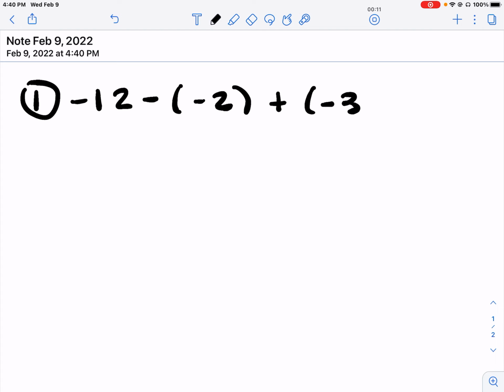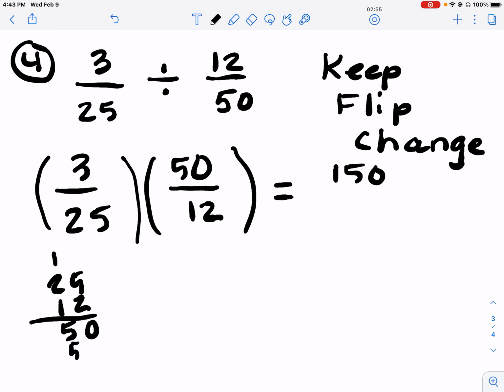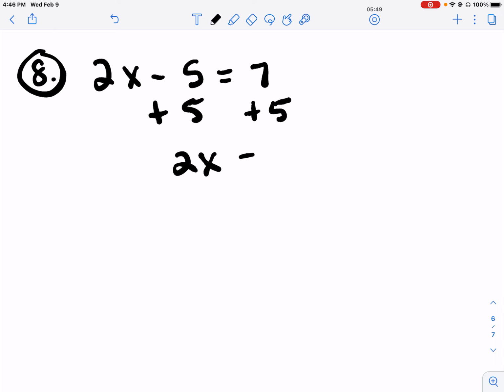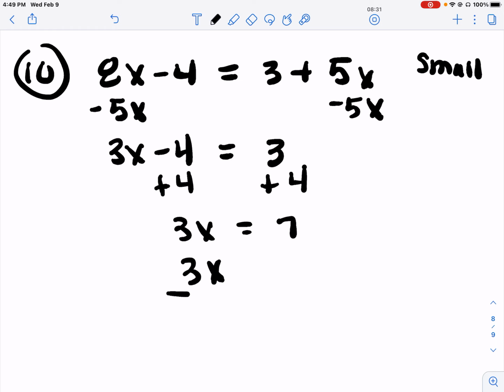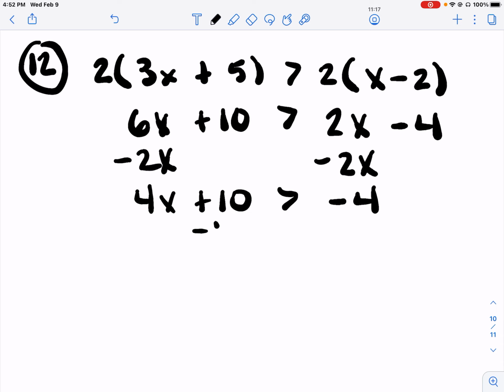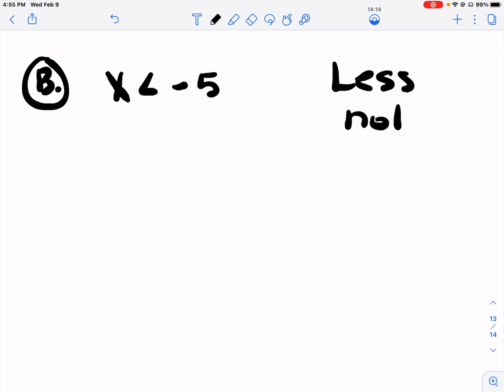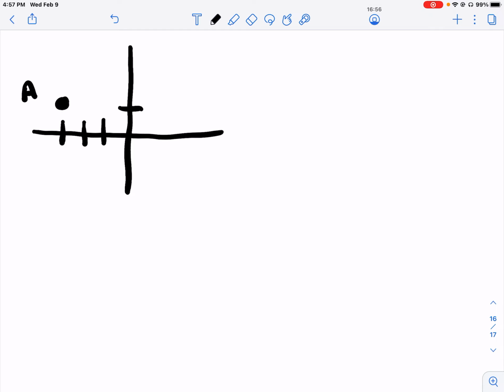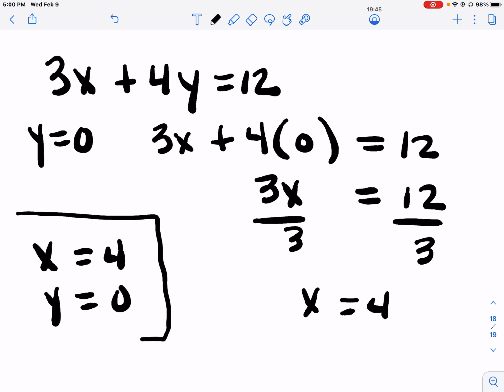Beg Algebra review for test 1 SP22